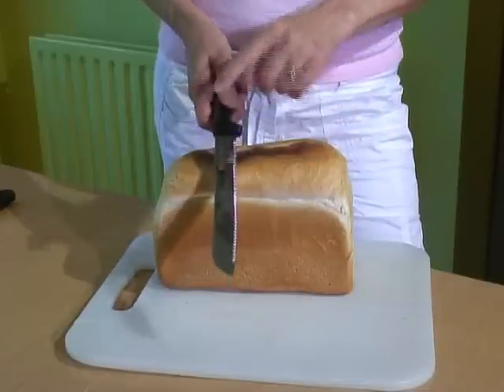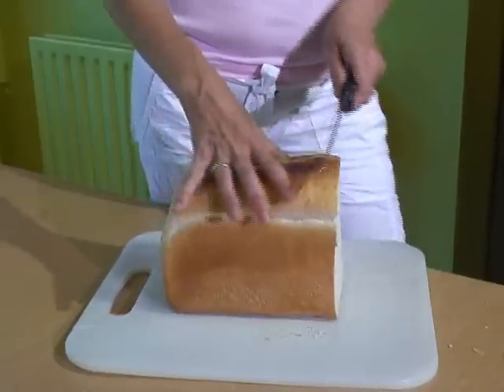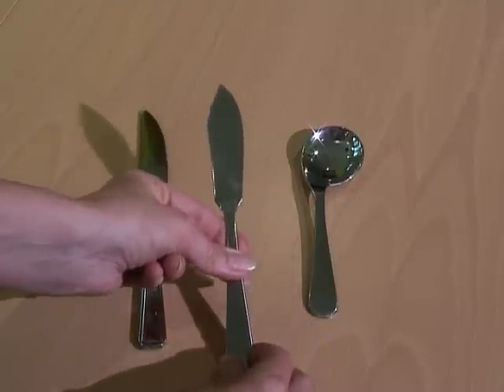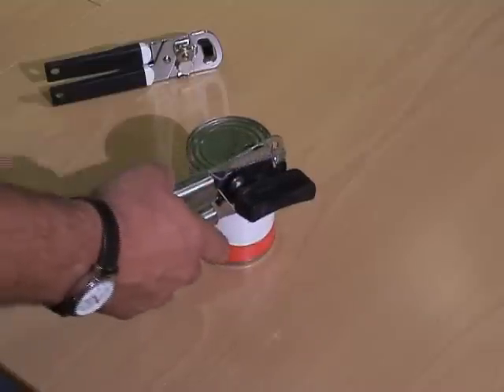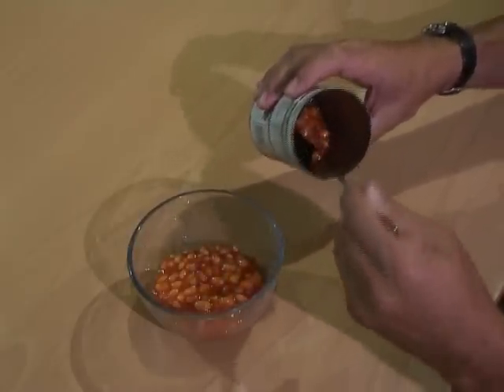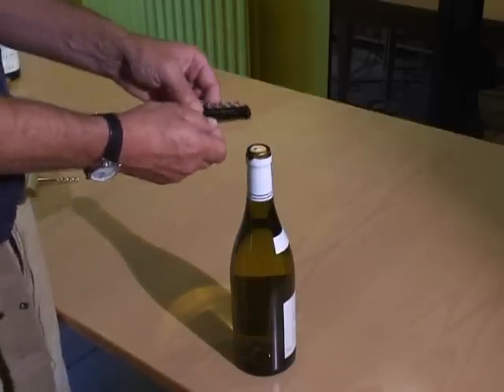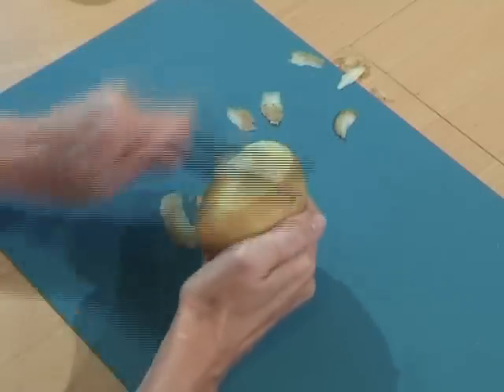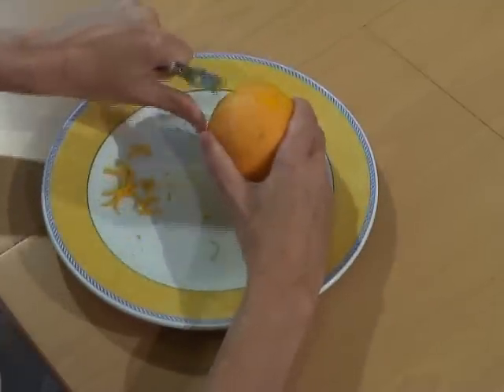Left handed kitchen items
Left handed kitchen items and utensils demonstrated and explained - bread knife, slicing and steak knives, cutlery, tin opener, can opener, jarspoon, corkscrew, peeler, decorator, zester